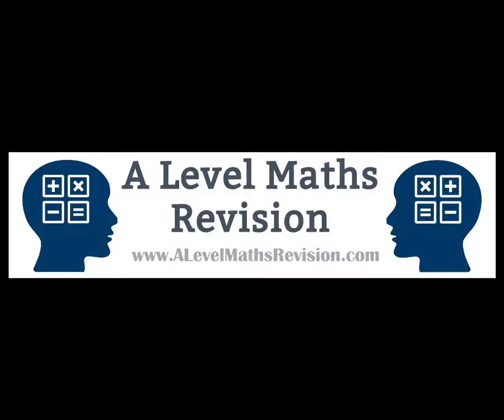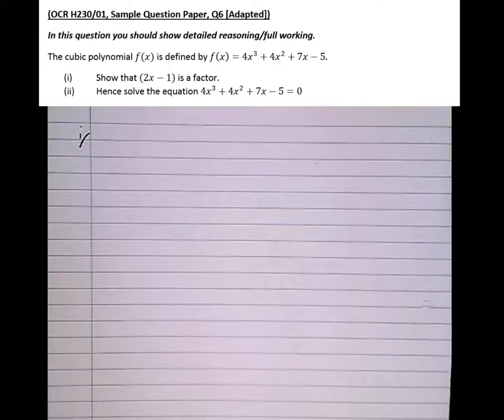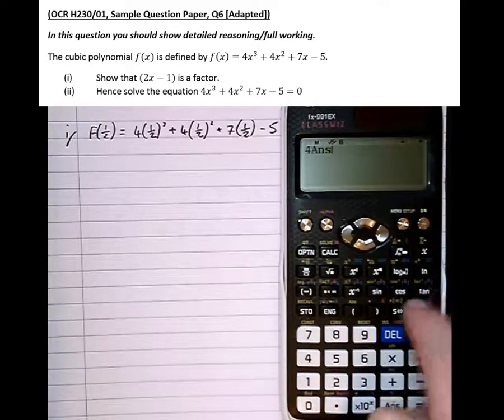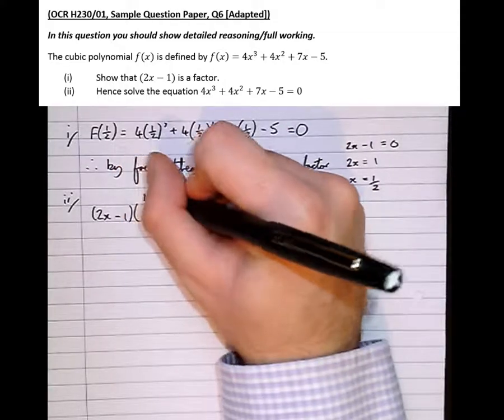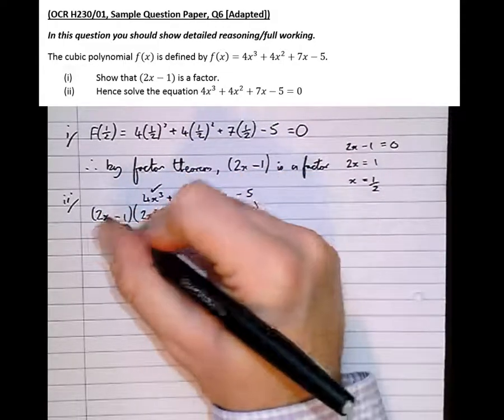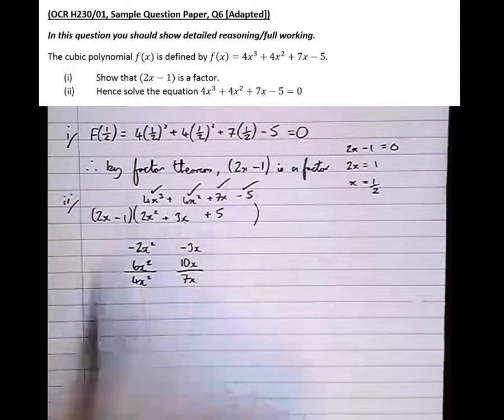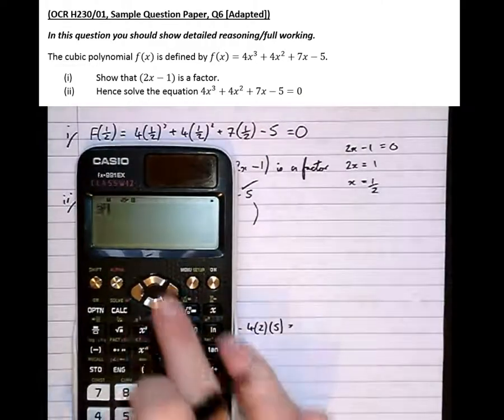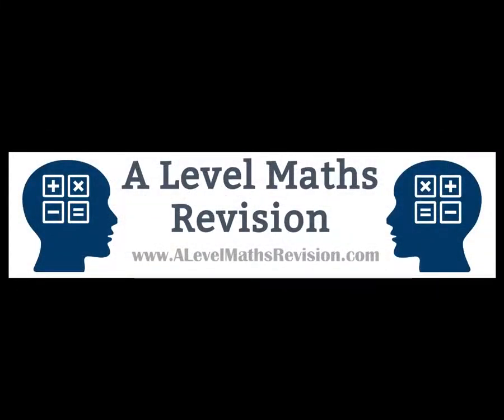Factor Theorem and Polynomial Division Exam Question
An A Level Maths exam question on polynomial division, the factor theorem and solving cubic equations showing full working. For more information on my one-to-one tutoring please